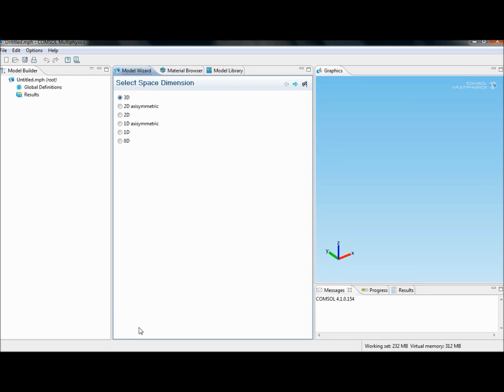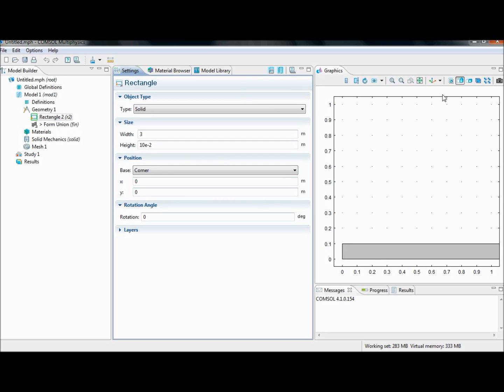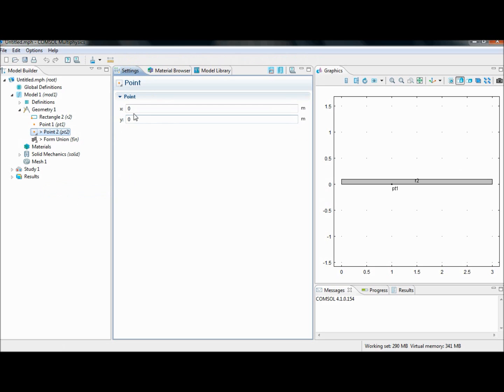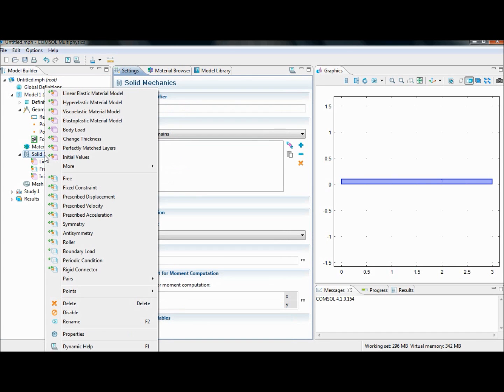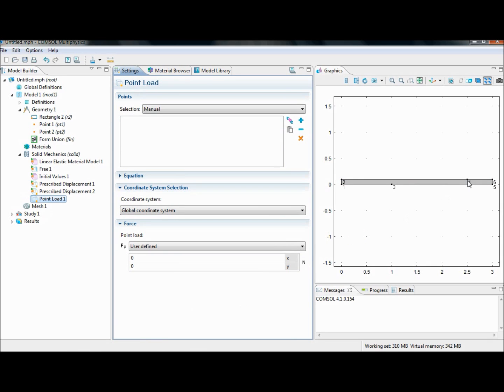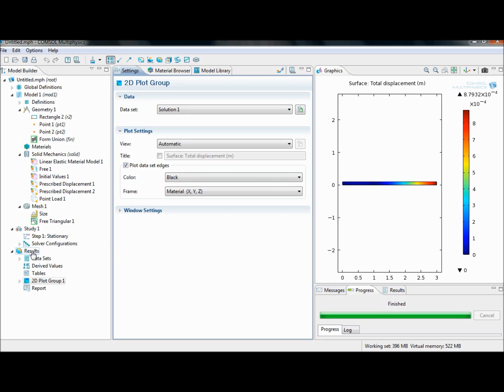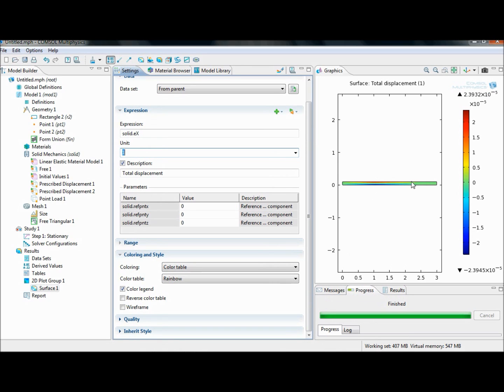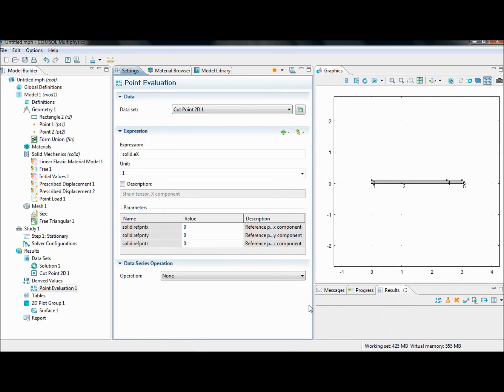COMSOL Strain in diving board.wmv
This video shows how to use COMSOL multiphysics to solve for strain at particular location in a diving board.